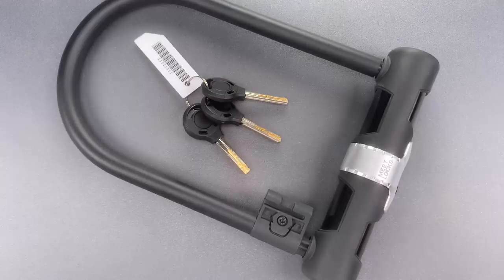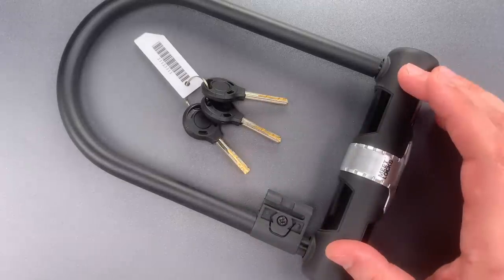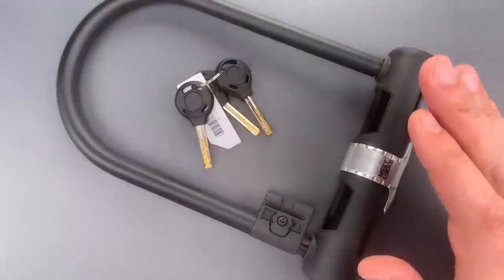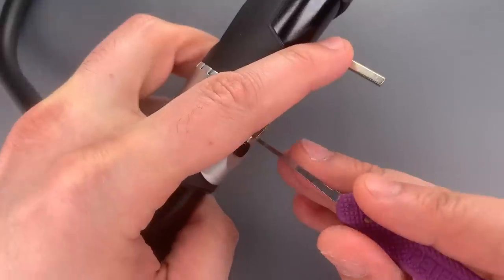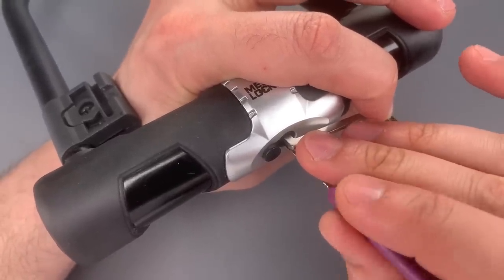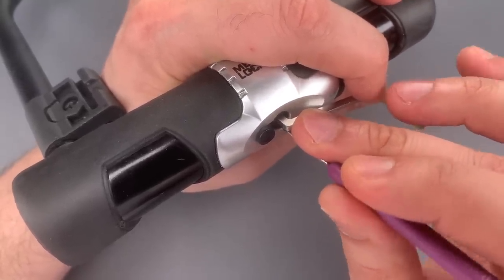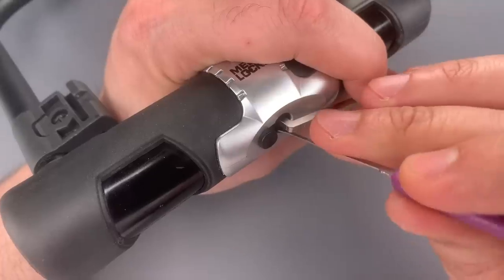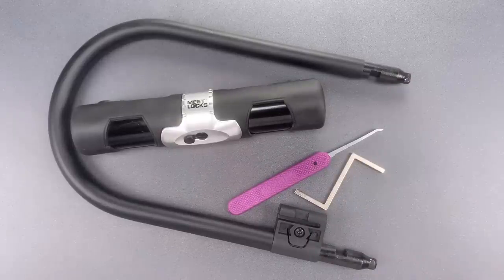[1269] Meet Locks Bicycle U-Lock Picked